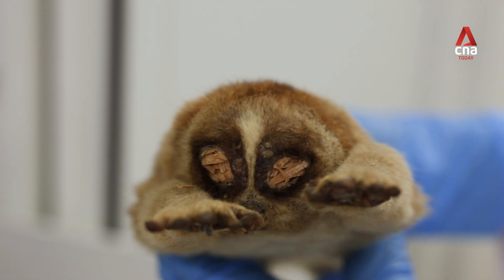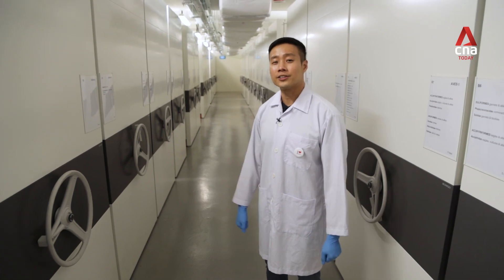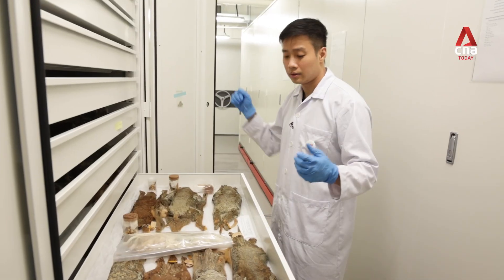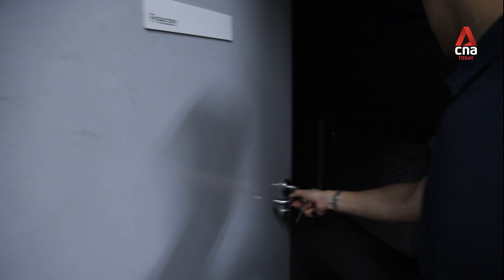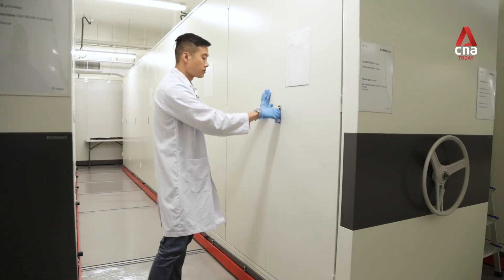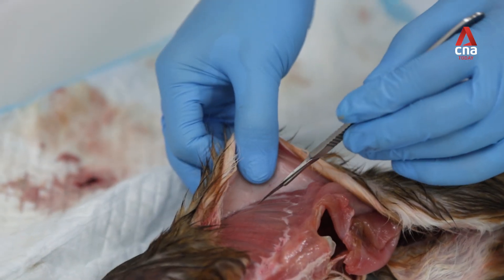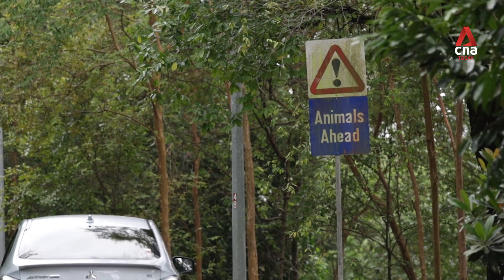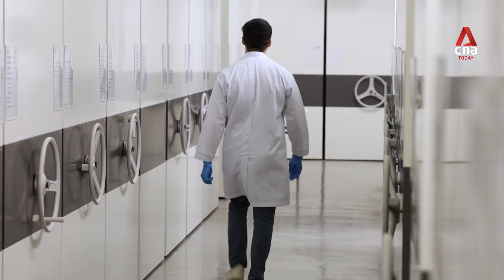Preserving the dead: Meet the museum curator who collects roadkill for research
What can a dead animal tell us about climate changes and disease surveillance?

CNA TODAY speaks to 41-year-old Marcus Chua, curator of mammals at the Lee Kong Chian Natural History Museum, to find out how he goes about collecting and preserving roadkill, and why the process is important to protect wildlife in Singapore.

Video: CNA/Raj Nadarajan